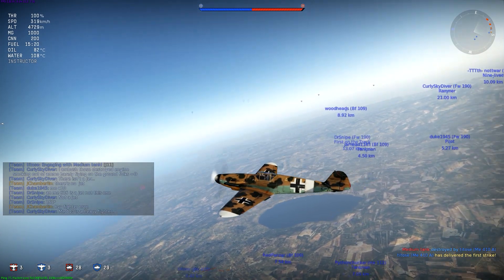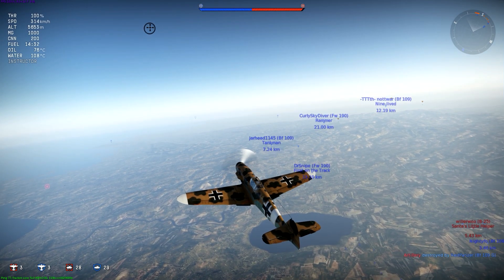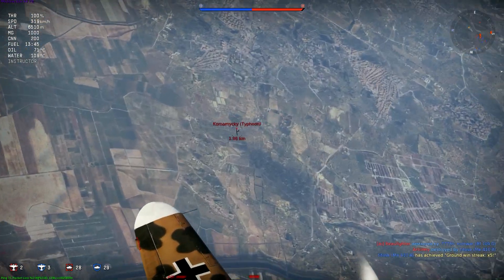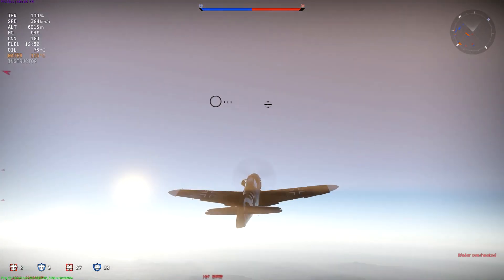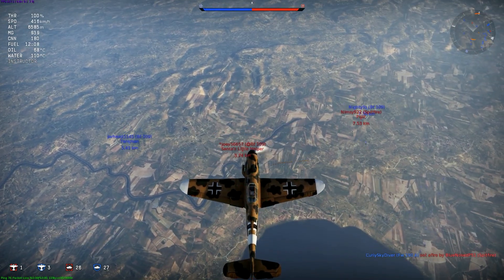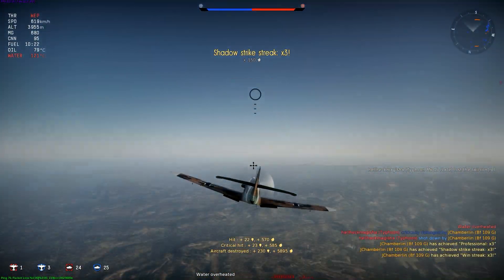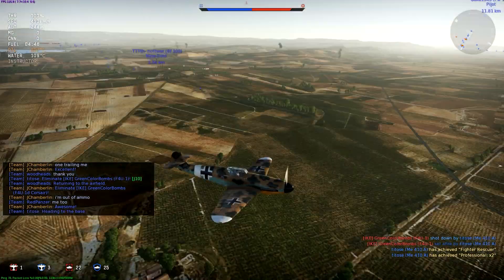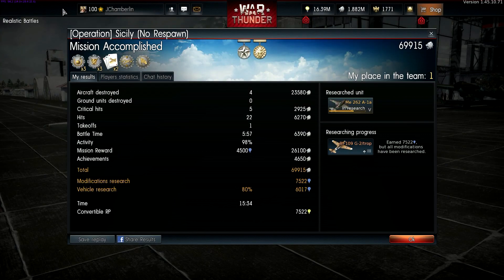War Thunder Gameplay - BF 109 G-2 Trop - Realistic Battle - Take the Gunpods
Today I take to the skies in the German BF 109 G-2 Trop fighter against the Americans and British in a War Thunder Realistic Battle.  Enjoy this 1.45 patch gameplay!

War Thunder is a free-to-play massively multiplayer online combat game.  Register to play War Thunder today and you'll receive 50 Golden Eagles

PC Specifications:
Monitor: Asus VS247H-P 23.6-Inch LCD
CPU: Intel i7 2600
CPU Cooler: Noctua NH-D14
GPU: EVGA 02G-P4-3757-KR GeForce GTX 750 Ti 2GB FTW w/ ACX Cooling
Mobo: ASUS P8Z68-V LE
RAM: G.SKILL Ripjaws X Series 8GB
Case: Fractal Design Define R3 Silver Arrow
Mouse: Logitech Trackman Marble Mouse
PSU: SeaSonic S12II 520 Bronze 520W
Microphone: Blue Yeti Blackout Edition USB

Thanks to Rogan for helping with the outro.  Rogan's a wealth of knowledge when it comes to streaming so check out his channel.